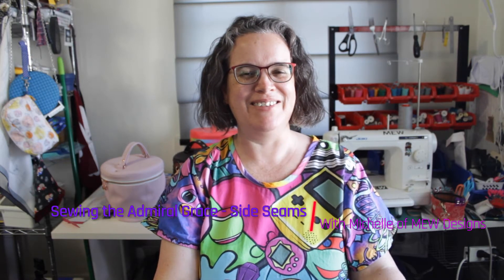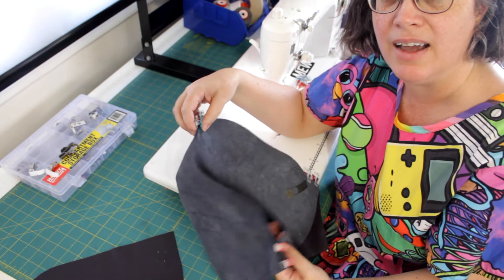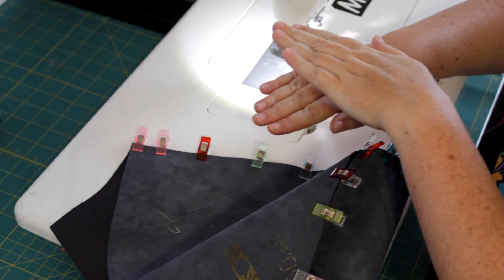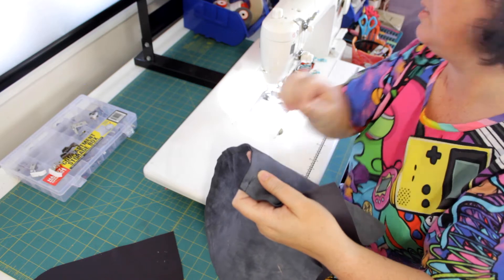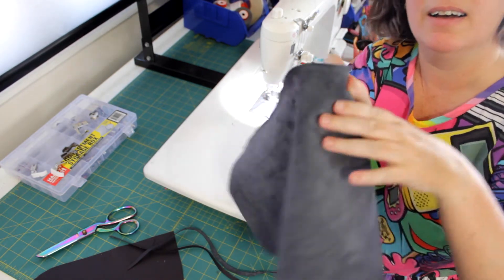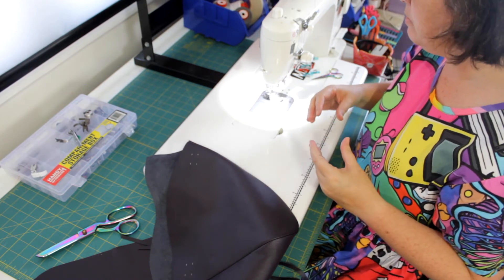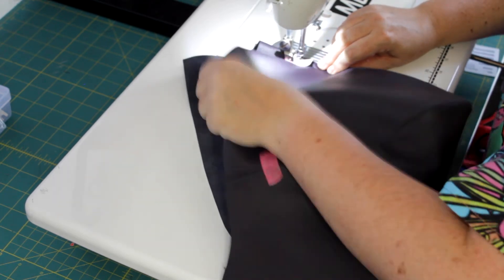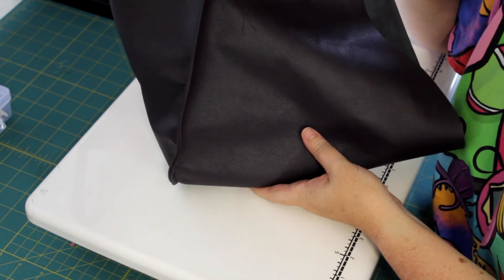Sewing the Sides on Admiral Grace Pattern by MEW Designs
Sew along with me as I sew the side seams on the Admiral Grace Tote Pattern.

More information, other tips and hacks are available on the MEW Designs Patterns Facebook group